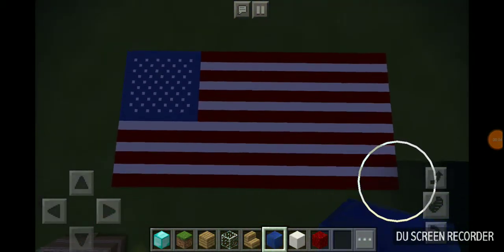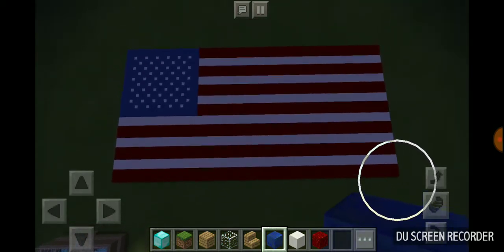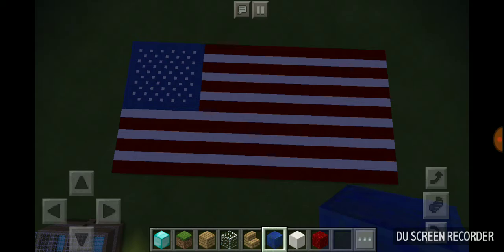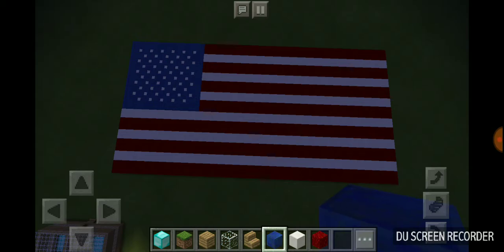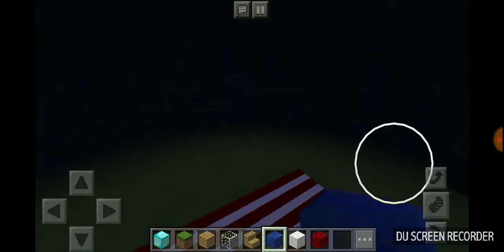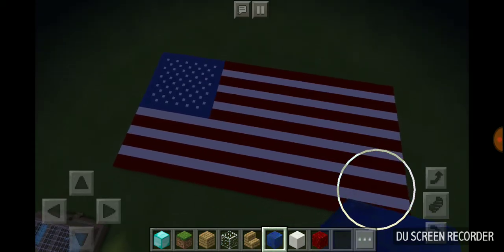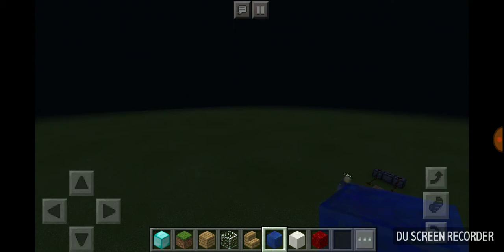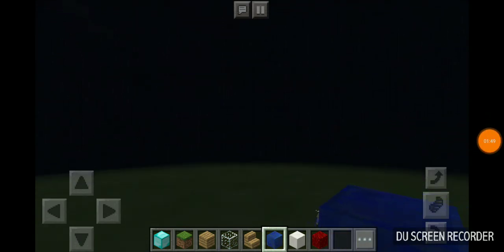Celebrating the 4th of July